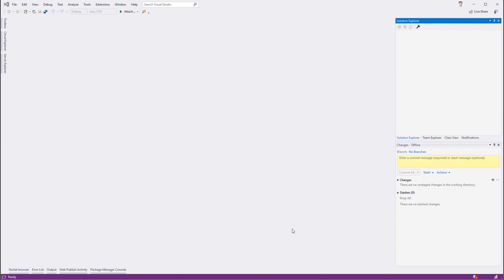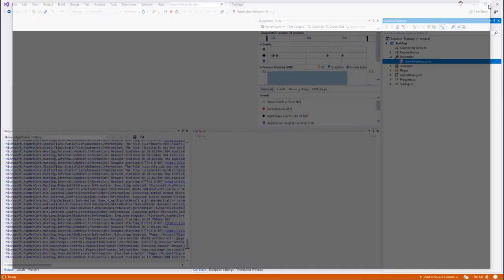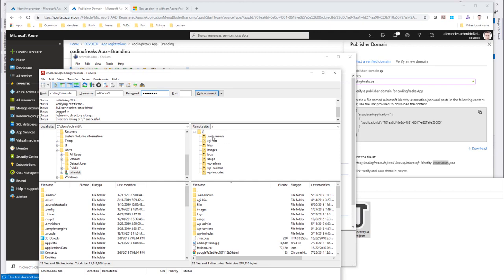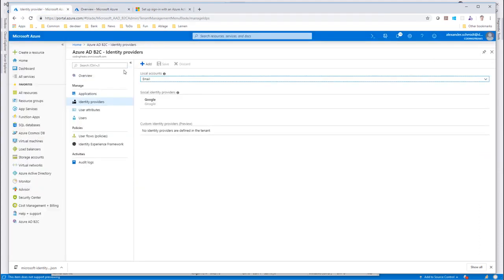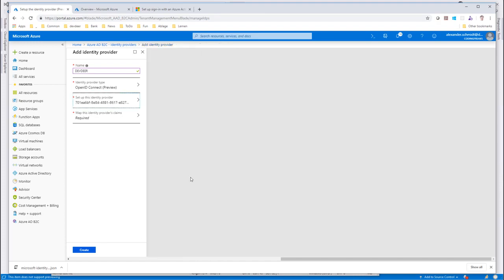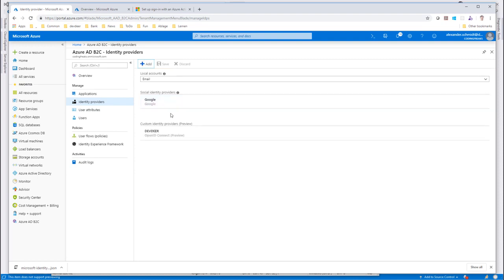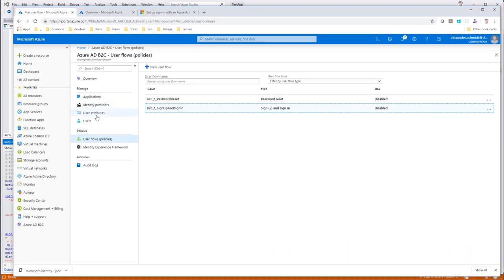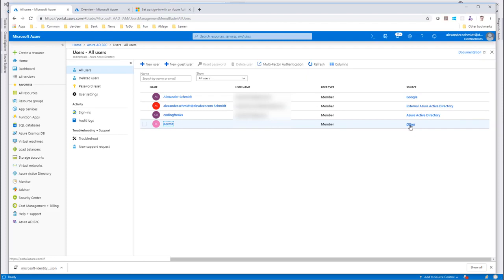Azure Active Directory-Azure Active Directory B2C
Azure AD Business-to-Consumers (B2C) allows anybody to create, and manage, accounts for your applications. In this course, Developing Active Directory B2C Applications, you’ll learn to how to manage consumer identities with Azure AD B2C. First, you’ll explore setting up and configuring Azure AD B2C. Next, you’ll discover how to enable your applications to allow anybody to sign-up/sign-in, customize that experience, and protect back-end resources. Finally, you’ll learn how to manage your user’s identities using Microsoft Graph and Application Insights. When you’re finished with this course, you’ll have the skills and knowledge of Azure AD B2C needed to allow anybody to sign-in to your applications and then manage those users